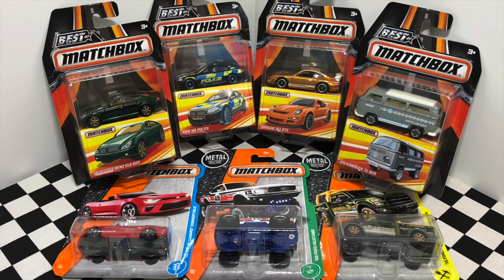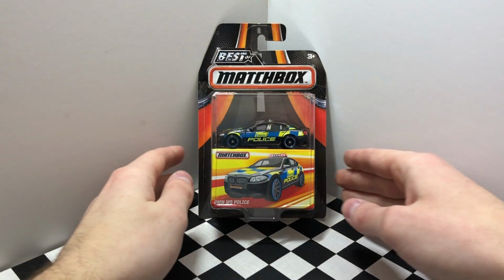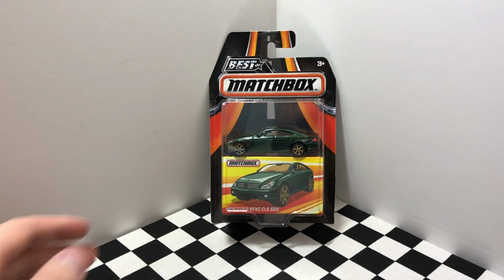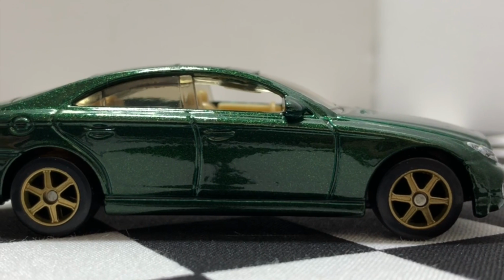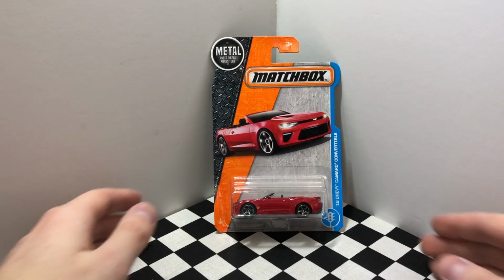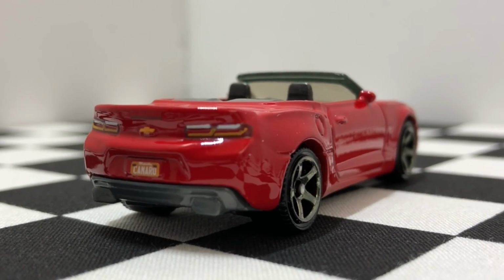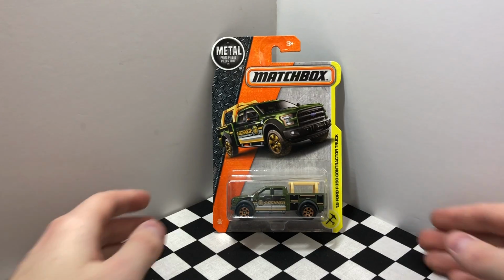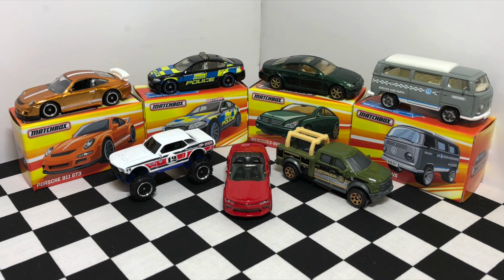Opening Best Of Matchbox Models And Matchbox Vehicles!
The Best of Matchbox series features the Porsche 911 GT3, BMW M5 Police, Mercedes-Benz CLS 500, and Volkswagen T2 Bus! Today on HotDiecast Garage we unbox these awesome vehicles and more!